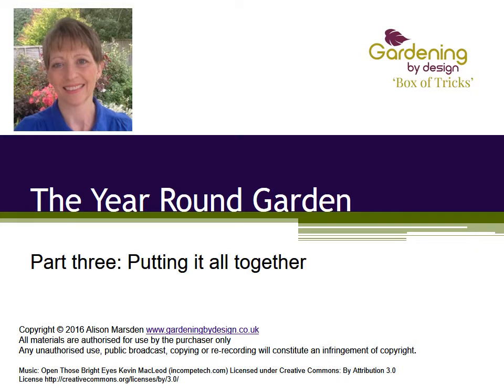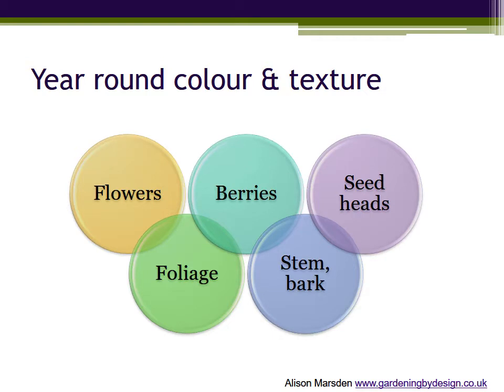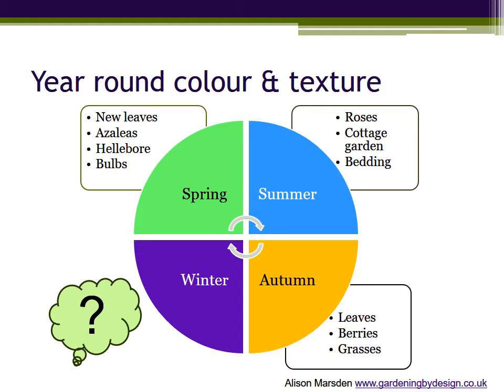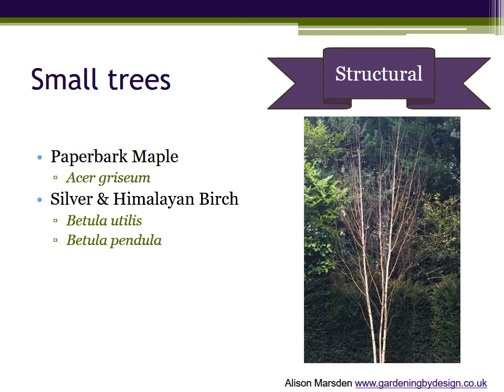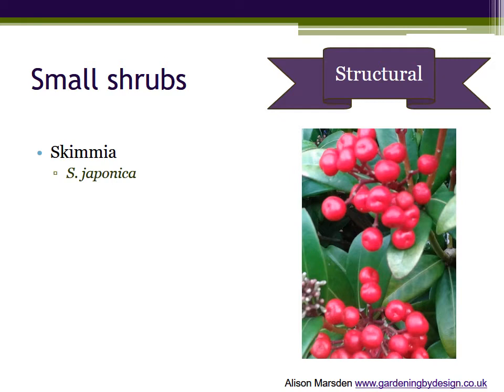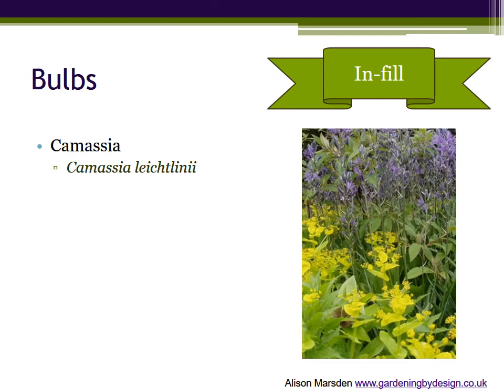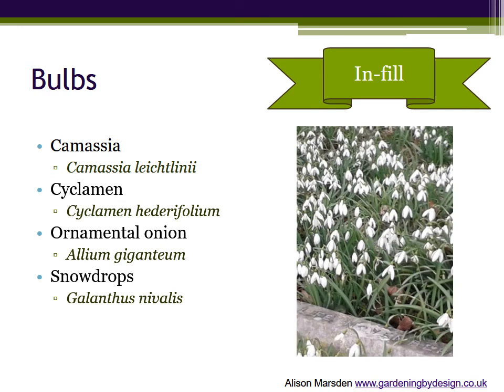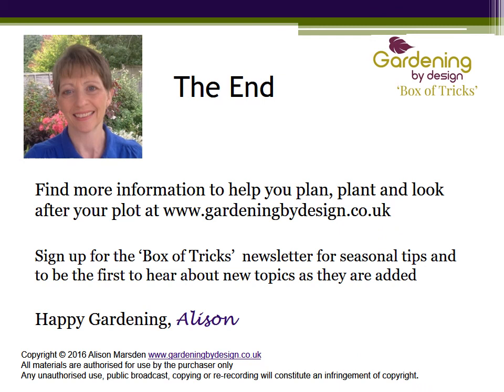The Year Round Garden part 3 from Alison Marsden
We all want a lovely garden all year round but we also want change through the seasons and combining the two is not always simple. This topic explains how you can ‘have it all’. Part Three Putting it all together

Alison Marsden, Gardening by Design - The Box of Tricks